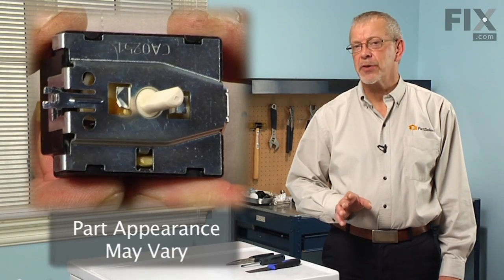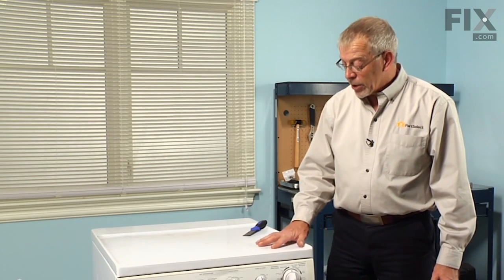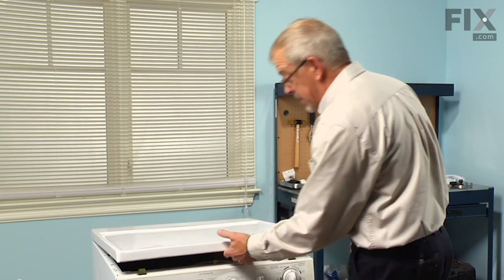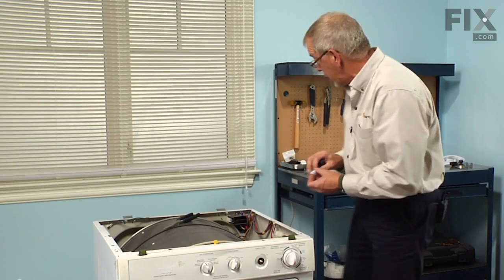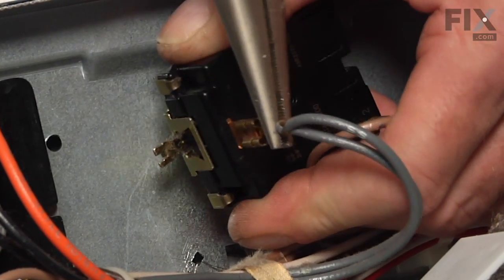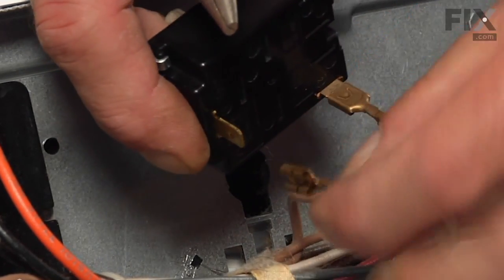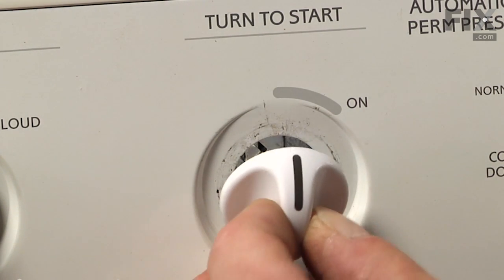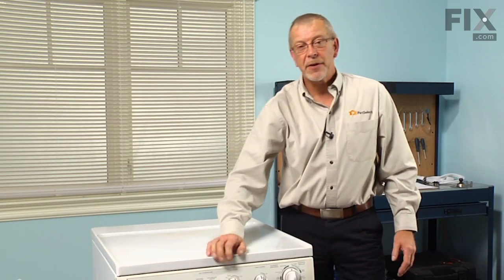Frigidaire Dryer Repair – How to replace the Start Turn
Need help replacing the Start Turn (Part 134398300) in your Frigidaire Dryer? Watch this how to video with simple, step-by-step instructions for a successful DIY repair.

Why you might need to replace the Start Turn:
1. Broken turn switch
2. Start button stripped

The information in this video is specific to Frigidaire, Kenmore, Gibson, Westinghouse and Crosley. To find a Start Turn specific to your model,